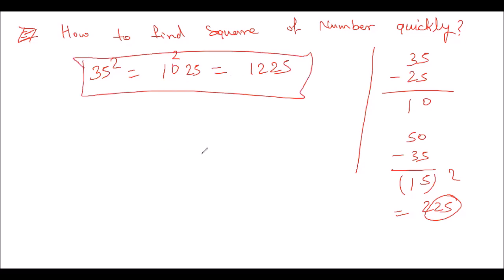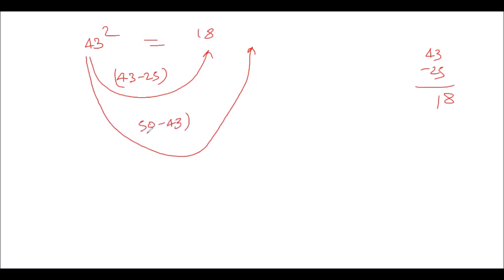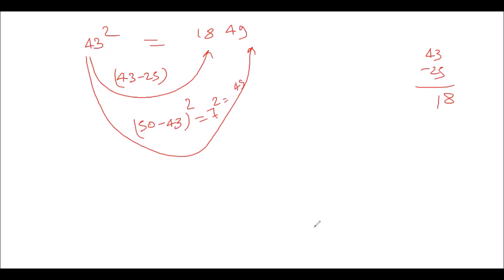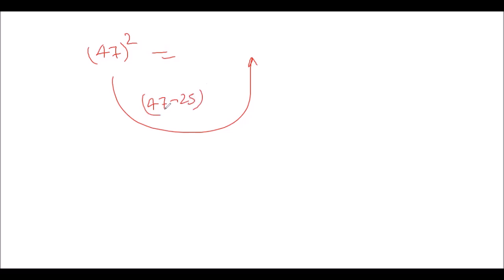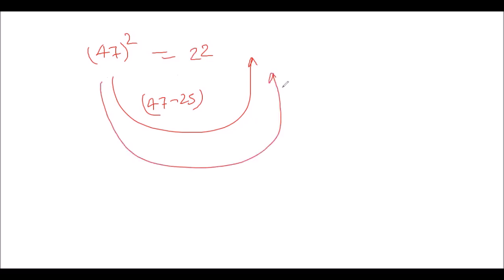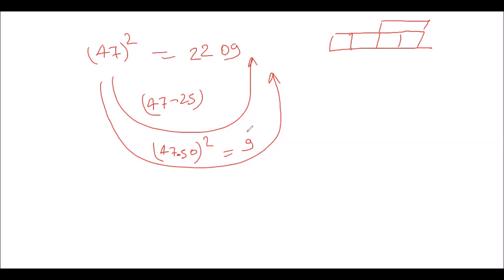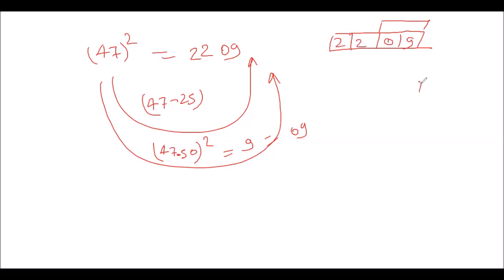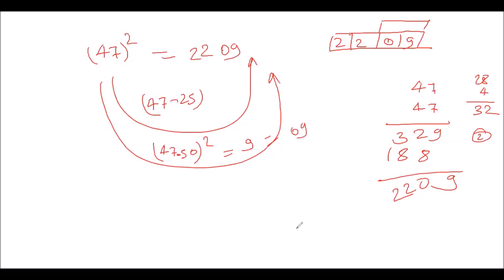Find Square of a number within seconds || Very useful tricks || Part -1